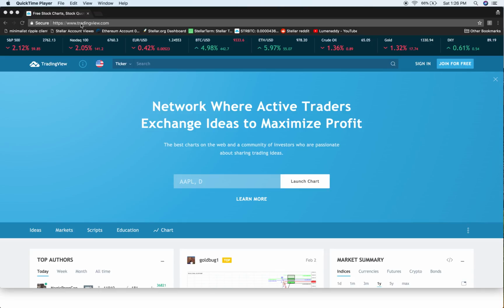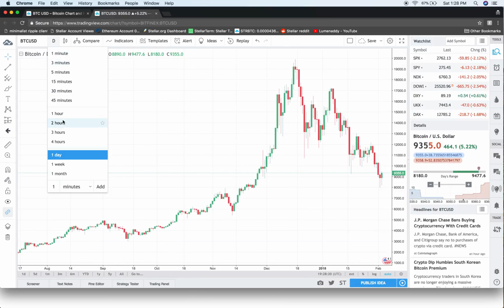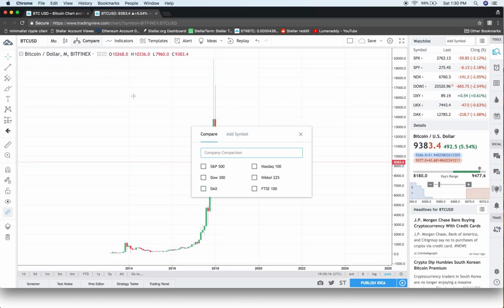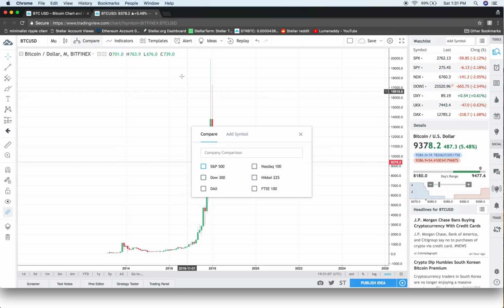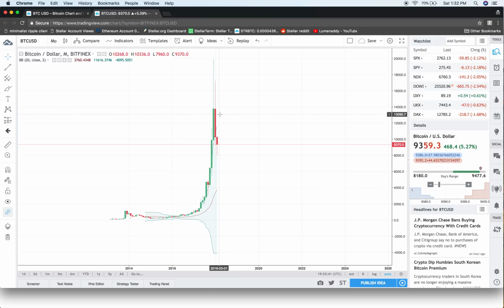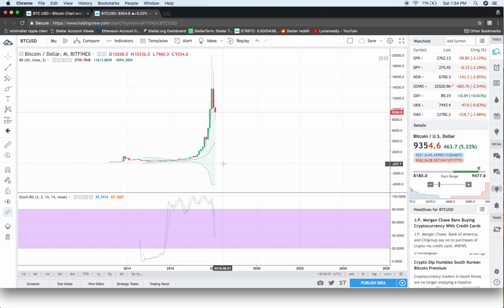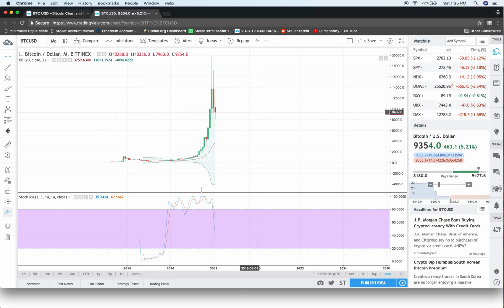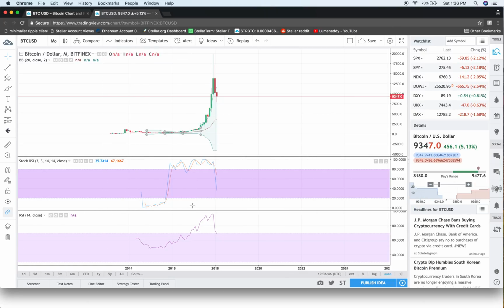TRADINGVIEW TUTORIAL PT 1!!!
As requested, here is a quick and basic review on how to get started with Tradingview to use charts for technical analysis, part 2 uploaded as well!